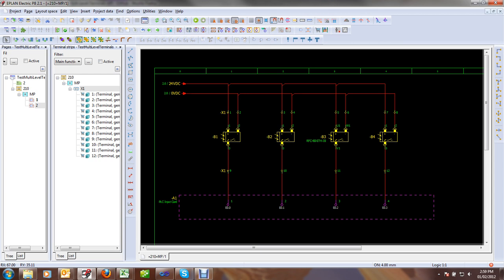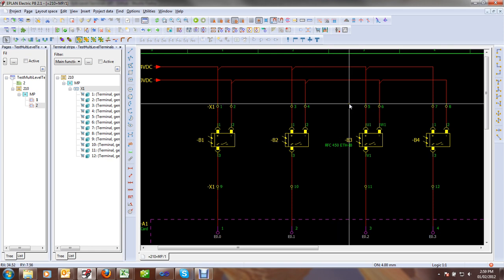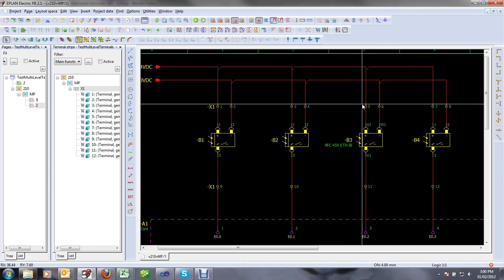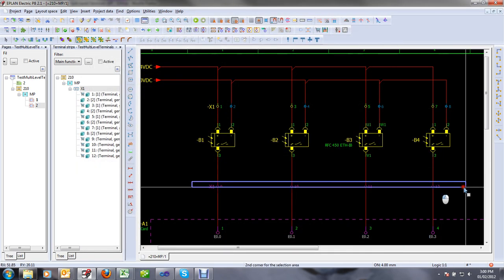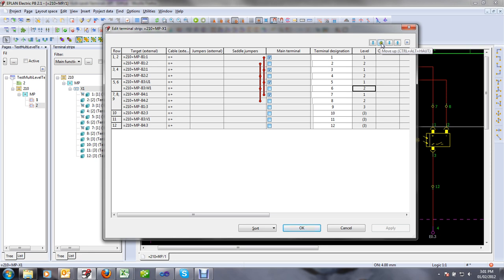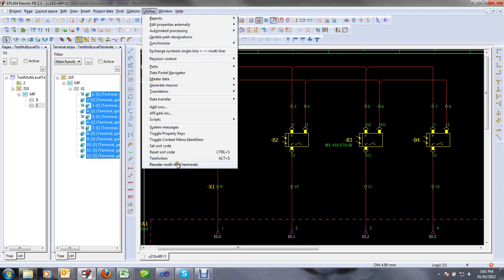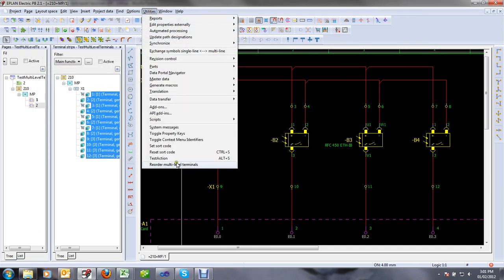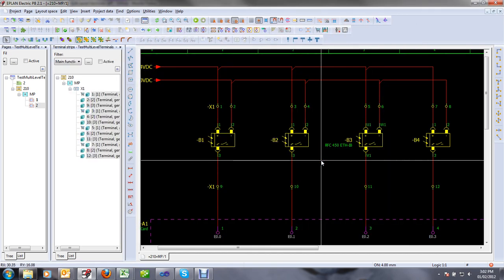Sorting Multi Level Terminals by API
This is the 3rd video in my Multi-Level Terminals series. This one demonstrates how to use an Eplan P8 API to do what was done manually in the previous videos.

For technical questions about EPLAN, please register to the EPLAN Community Forum I monitor that community forum more than my Youtube channel's comments.